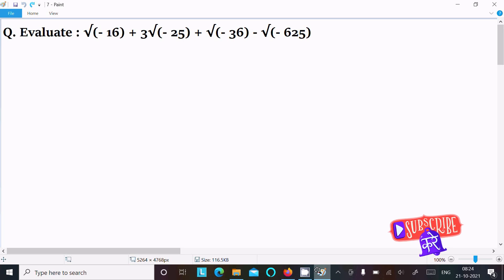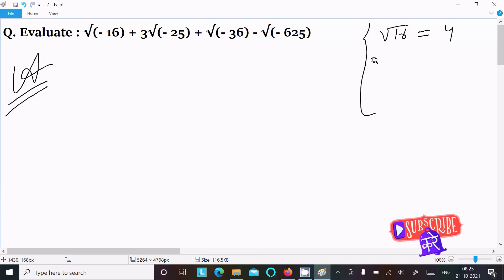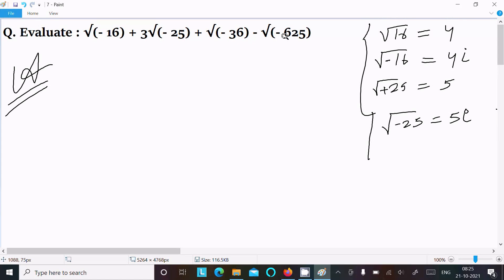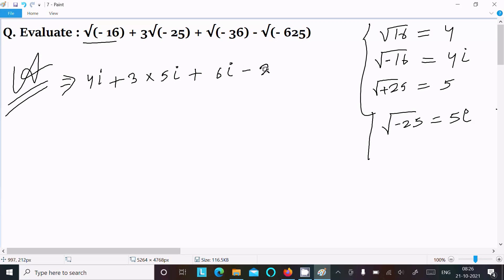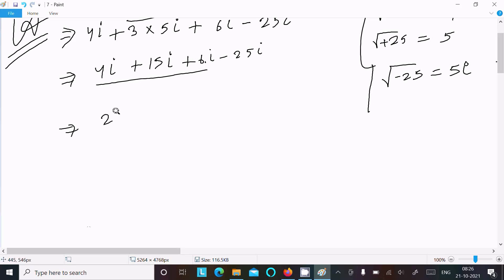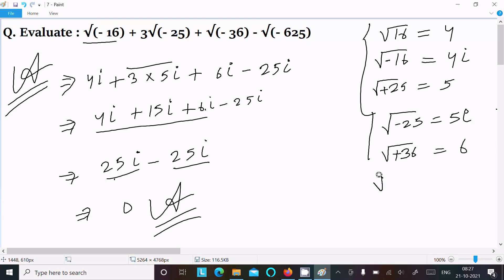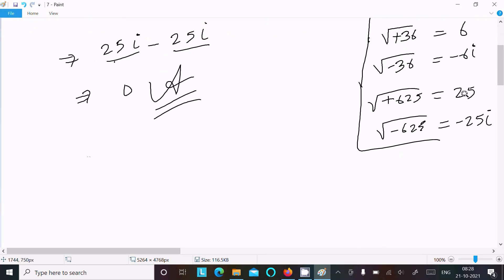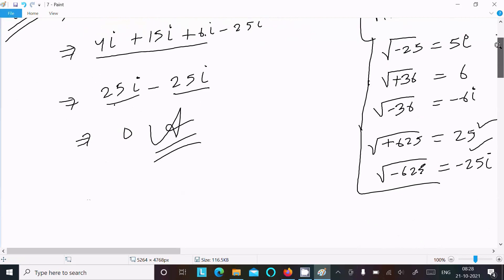Evaluate : √(- 16) + 3√(- 25) + √(- 36) - √(- 625)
Root of -16 +3 root -25 +(-root 36)-(-root 625)​
Evaluate : sqrt(-16) + 3 sqrt(-25) + sqrt(-36) - sqrt(-625).
Prove that root {-16}+3 sqrt{-25} + sqrt{-36} - sqrt{-625} = 0